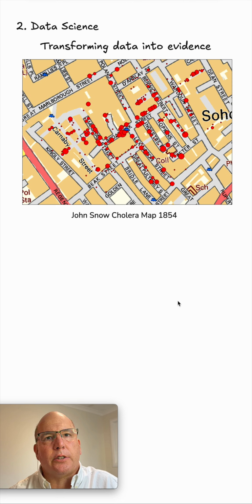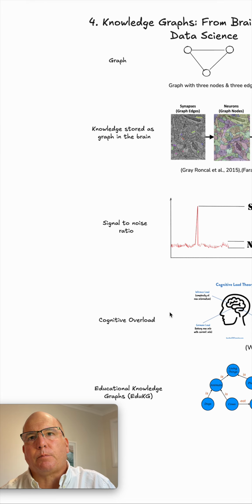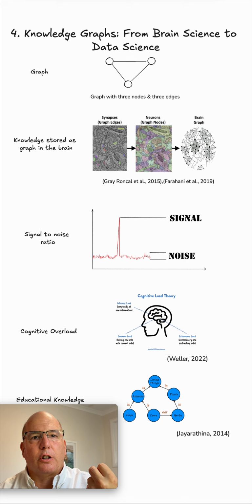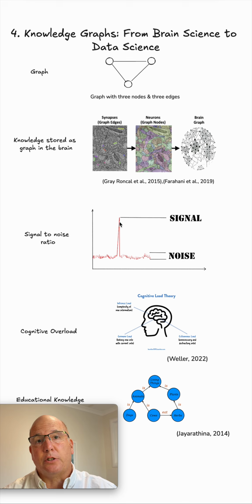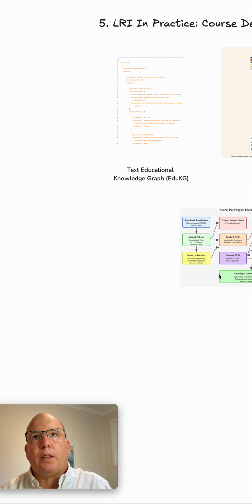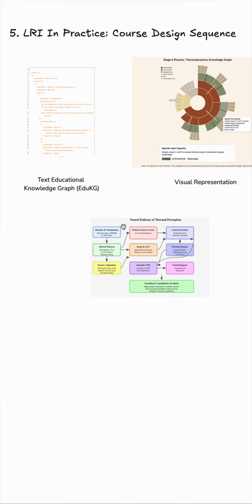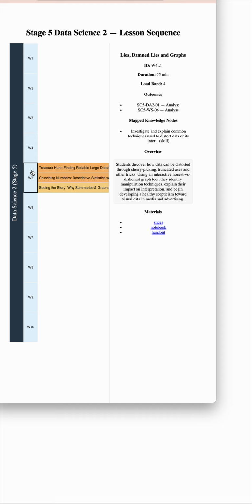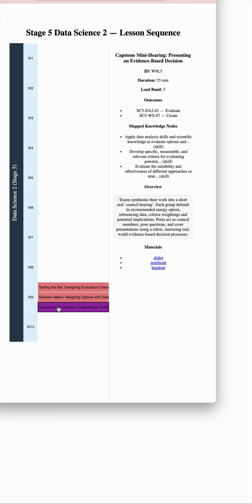Stage 5 Data Science 2 — Lesson Sequence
Data Science Lesson Preparation Video developed for EDST8525 Assignment Two - Term 1, 2025